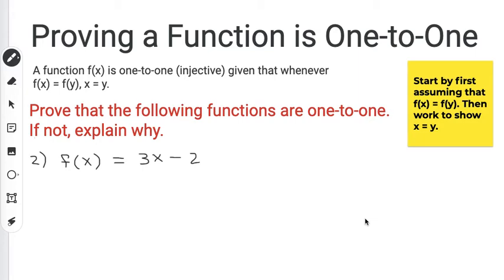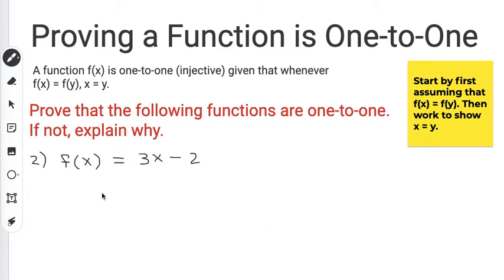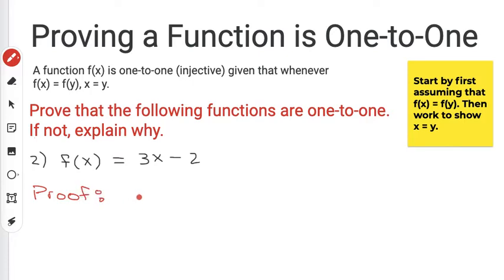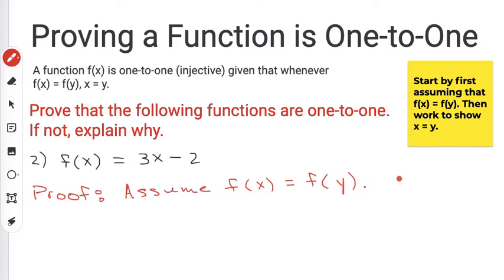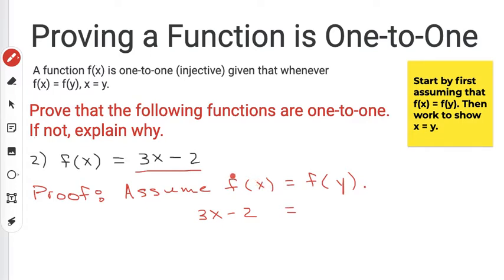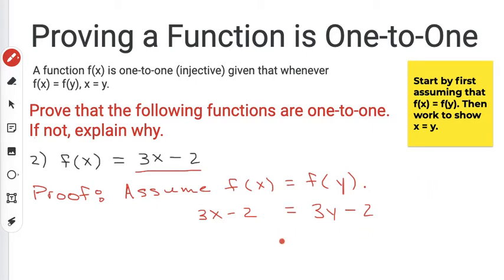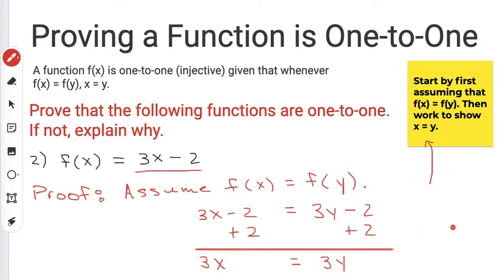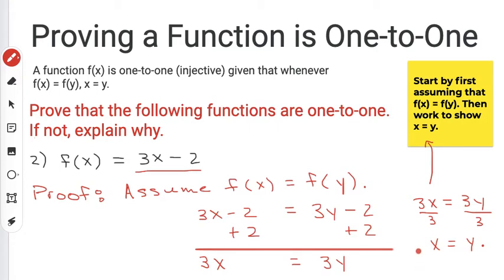Proving a Function is One-to-One (Example 2)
Proving a Function is One-to-One
Example 2
Algebra 2